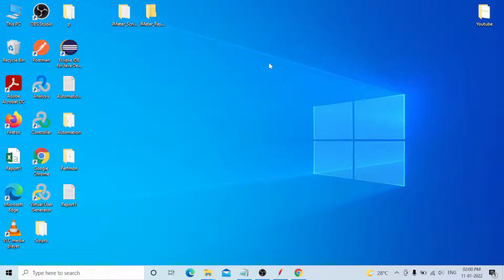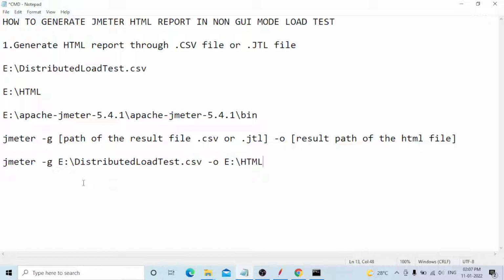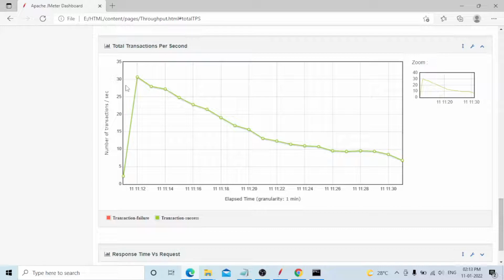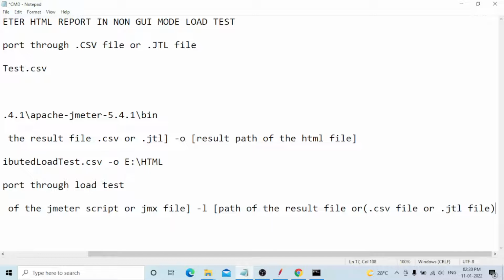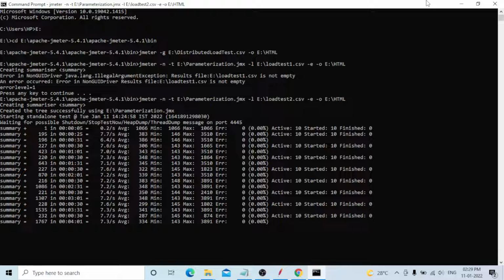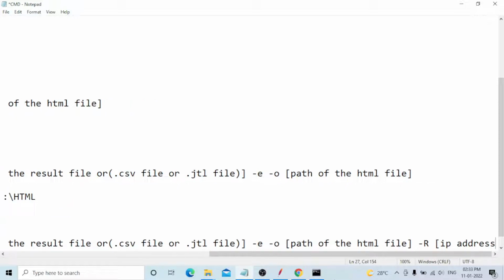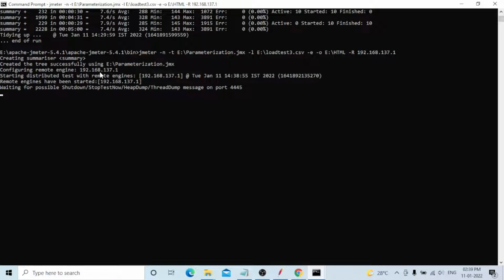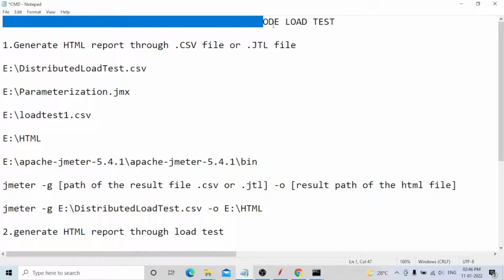HOW TO GENERATE JMETER HTML REPORT IN NON GUI MODE LOAD TEST